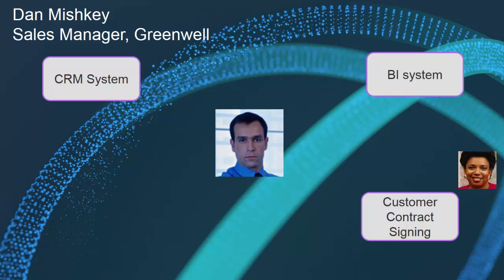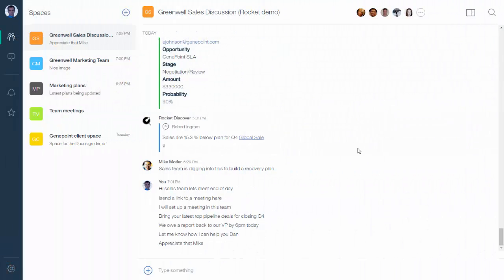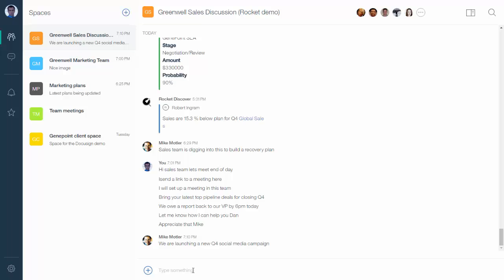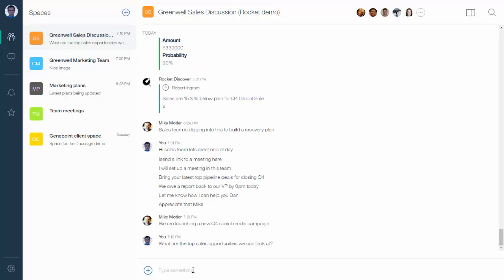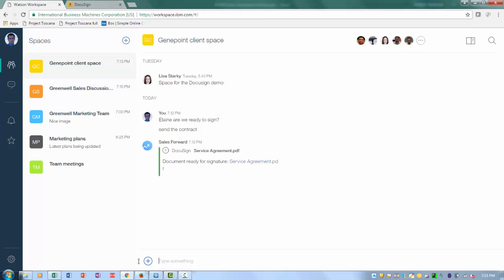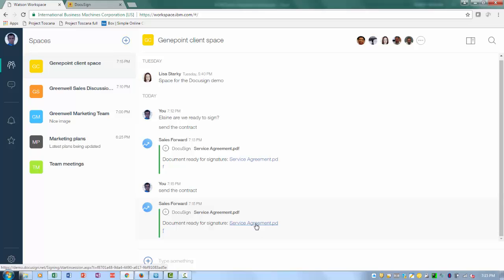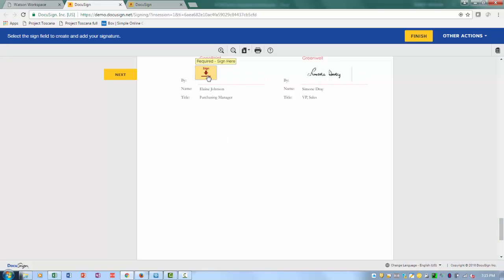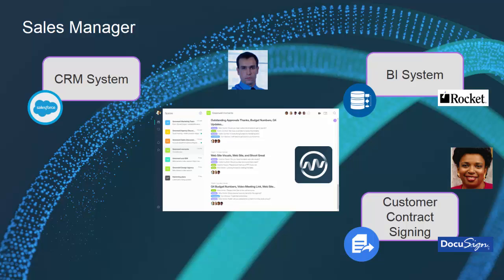IBM Watson Workspace for Sales - IBM World of Watson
Rob Ingram, Sr. Product Manager for IBM Watson Workspace, walks through a demo that was presented at IBM World of Watson 2016. In there, Rob walks through the day in the life scenario of a sales manager that works with many tools and how IBM Watson Workspace brings it all together. Some of the integration showcased is with Salesforce, Rocket Software and DocuSign.

IBM Watson Workspace is available via invite. ask someone with access to invite you!